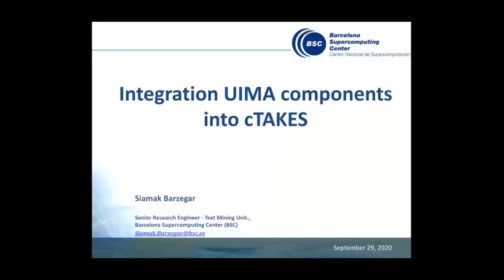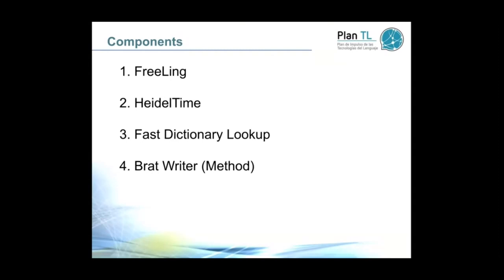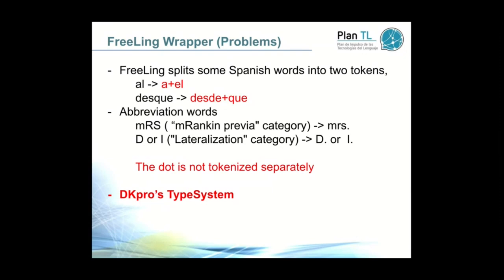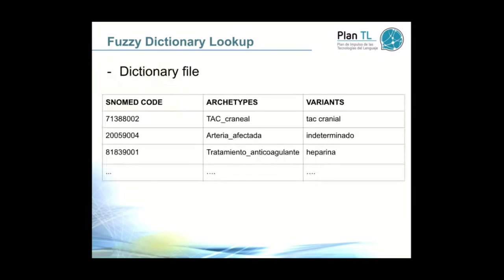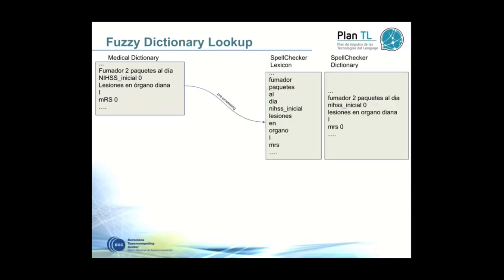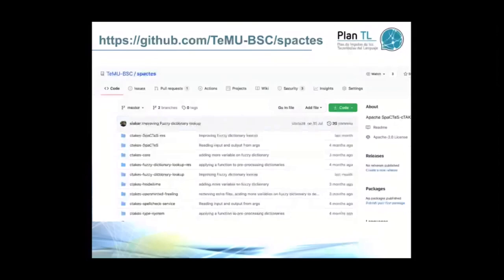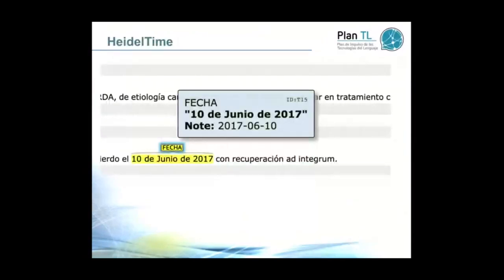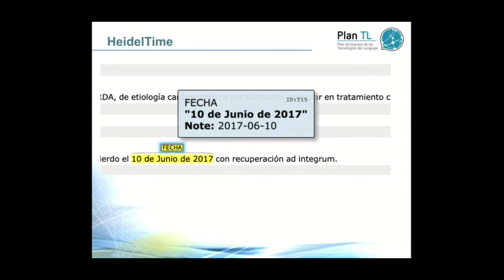Integration UIMA components into cTAKES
Siamak Barzegar

Apache cTAKES (clinical Text Analysis and Knowledge Extraction System) is an open-source Natural Language Processing system for extraction of information from Electronic Health Records (EHR). cTAKES consists of a number of components that work just with English documents. We integrated two important tools (HeidelTime and FreeLing) into cTAKES that provide language analysis functionalities (Temponym Tagging, Morphological Analysis, Named Entity Detection, PoS-Tagging, Parsing, Word Sense Disambiguation, Semantic Role Labelling, so forth) for a variety of languages. Also, we adapted HeidelTime’s grammar and FreeLing to the Medical domain in Spanish. Due to having different type systems in components of cTAKES and HeidelTime and FreeLing, we had interoperability challenges that were solved by adapting the native type system of cTAKES for HeidelTime and FreeLing’s Wrapper.

Siamak Barzegar is a Senior Research Engineer at Biomedical Text Mining Unit at Barcelona Supercomputing Center in Spain. He won the Science Foundation Ireland (SFI) research scholarship and received his PhD degree from the National University of Ireland, Galway in December 2018. The main area of his work/research is focusing on Natural Language Processing, Distributional Semantics, Word Embeddings, Deep Learning, Knowledge Extraction on Multilingual & Specific Domains.